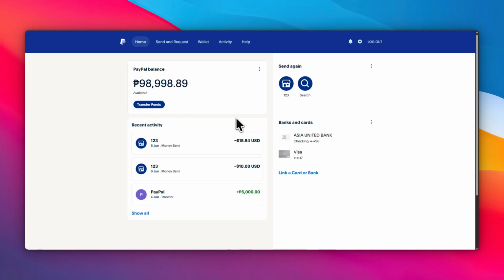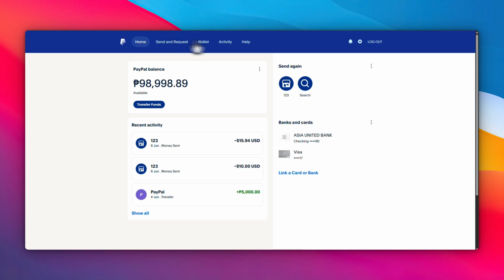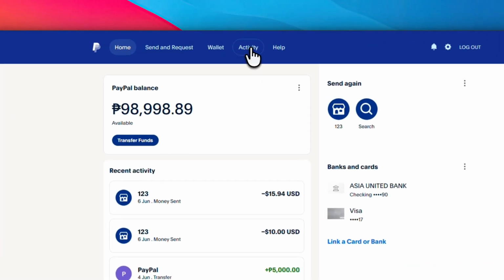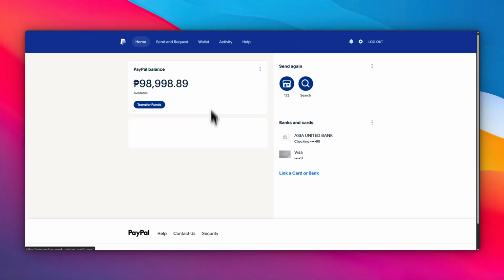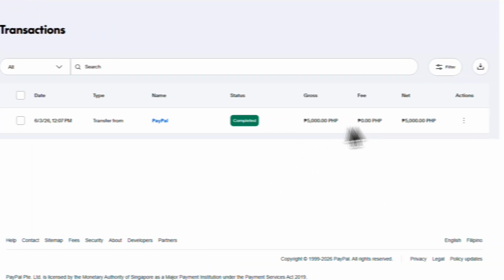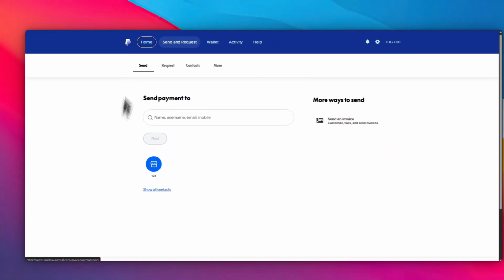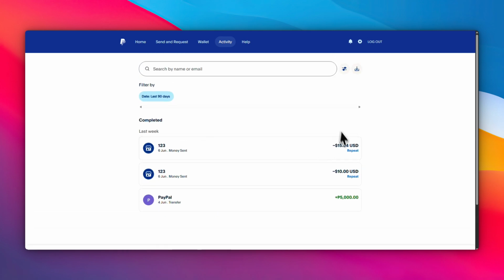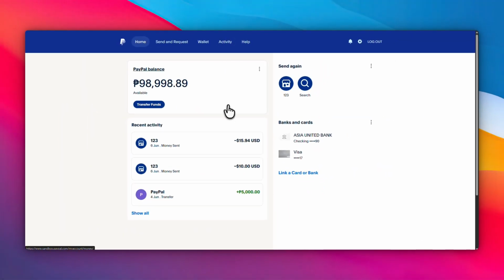How to Check PayPal Activity Log (Step-by-Step Guide)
Here’s how to check your PayPal activity log step by step.

In this quick tutorial, you’ll learn how to view your PayPal activity log to track payments, transfers, refunds, invoices, and account activity. This guide covers accessing transaction history, filtering activities, searching records, and reviewing payment details using both the PayPal website and mobile app.

✅ What You Can View
• Payment history
• Money transfers
• Refunds and reversals
• Invoice activity
• Incoming payments
• Account transactions

• Transaction records
• Activity filters
• Date ranges
• Payment details
• Downloadable reports
• Account history

• Activity dashboard
• Transaction search tools
• Payment tracking
• Activity filters
• Mobile app access
• Downloadable statements

⚠️ Important Note

Some transactions may show as pending, processing, or completed depending on their status. Always review transaction details carefully before reporting issues or requesting support.